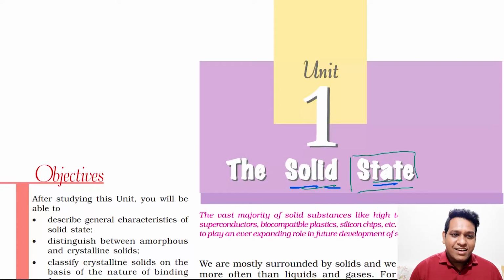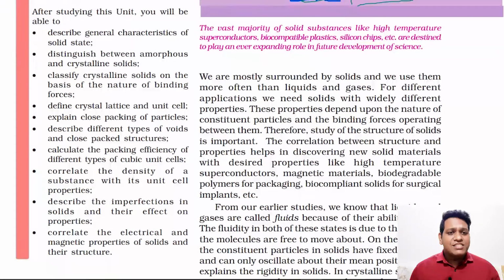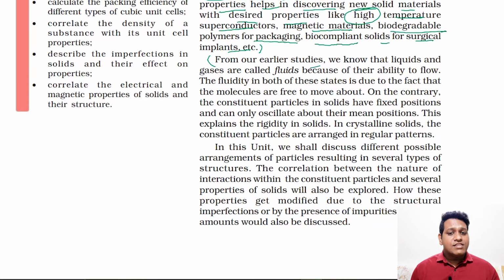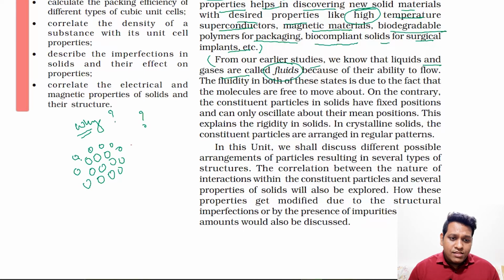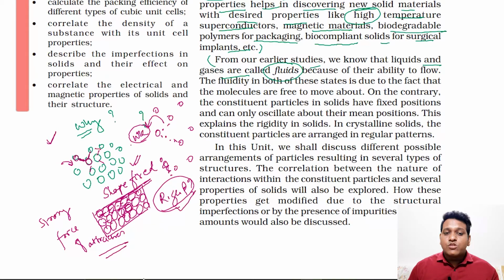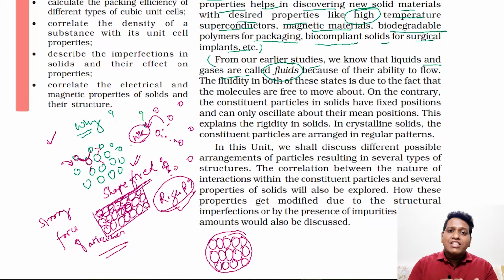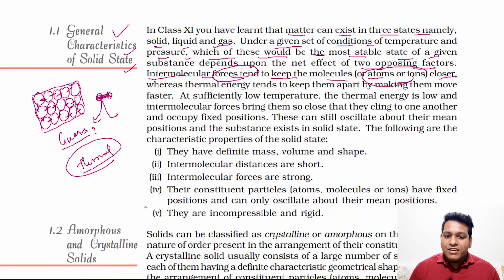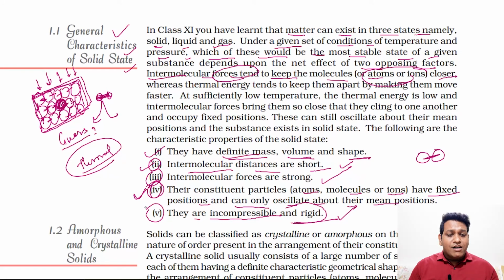NCERT | Class-12 Chemistry | Chapter 1 | The Solid State | Lecture 1| Easy explanation